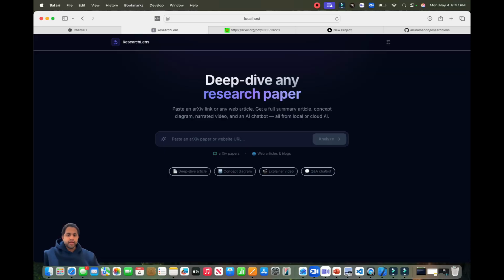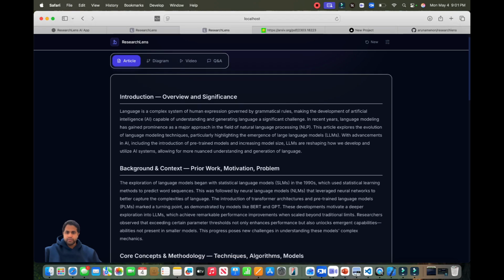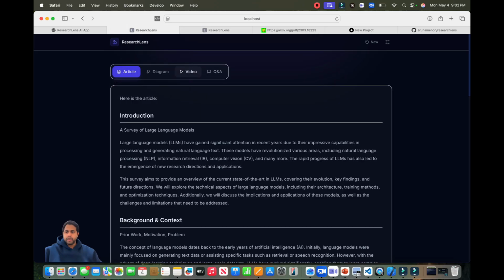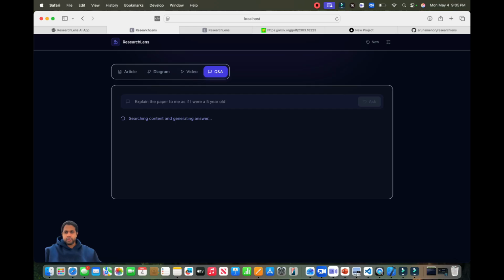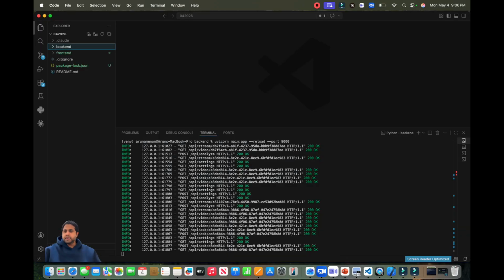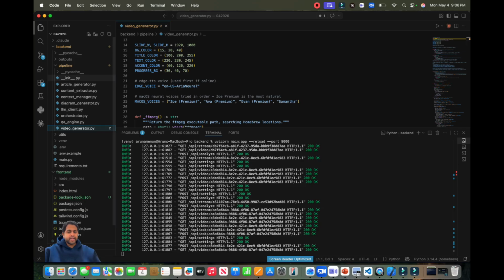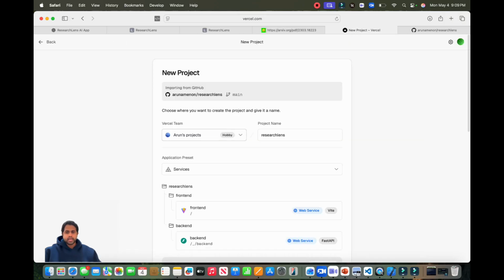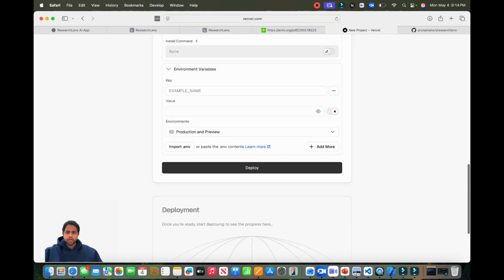Build a GenAI Research App That Turns Papers Into Insights, and deploy on Vercel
What if you could paste a research paper… and instantly get:
• A full deep-dive article
• A concept diagram
• A narrated explainer video
• A Q&A chatbot

In this video, we will see a GenAI-powered Research Assistant.

Timestamps:
00:31 App demo
06:49 Backend walkthrough
08:25 Vercel deployment

Vercel app (please ensure you clone the codebase in local and run backend and frontend locally in separate terminals - this is because the FastAPI backend can't actually run on Vercel since only the frontend got deployed; we can circumvent this by deploying FastAPI on railway)

Ollama should be running on a separate terminal in case you are using app with llama3 or any other Llama models.